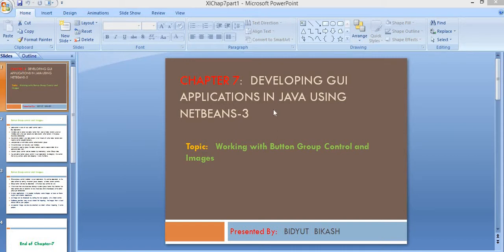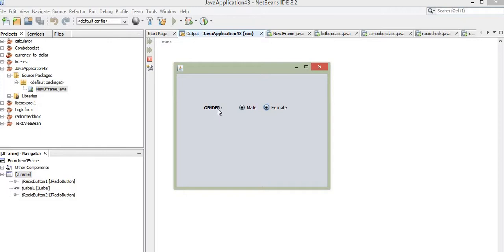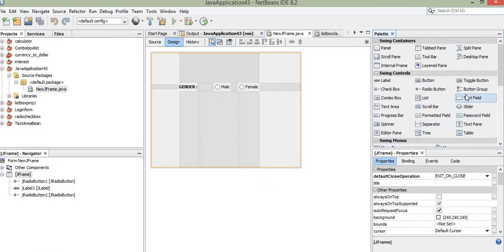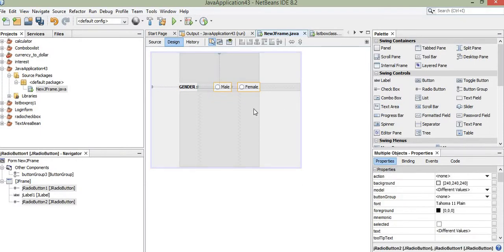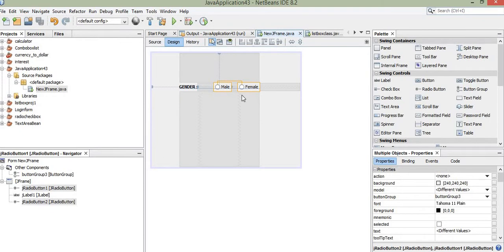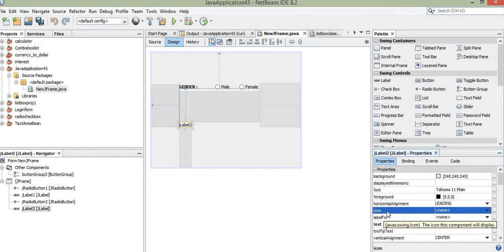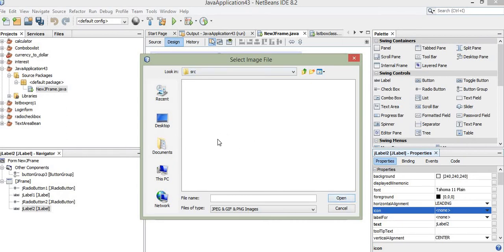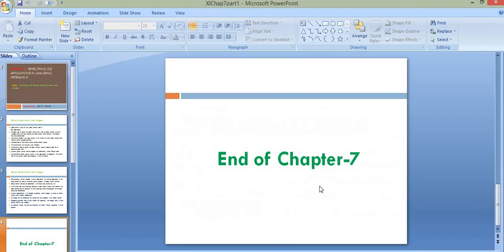XIChap7part1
Working with ButtonGroup Control and Images.